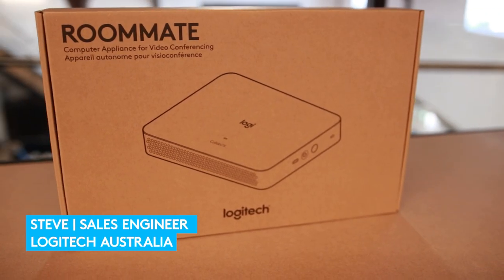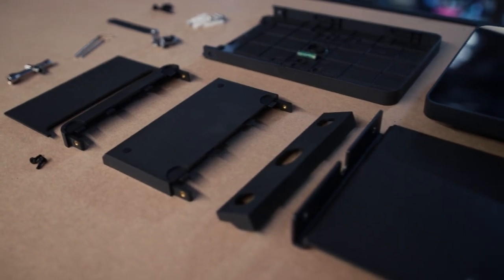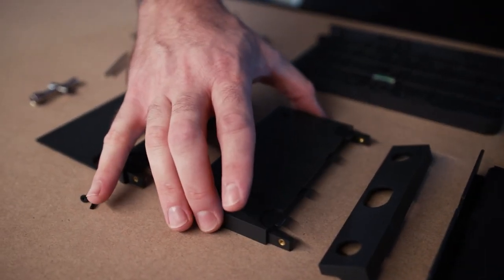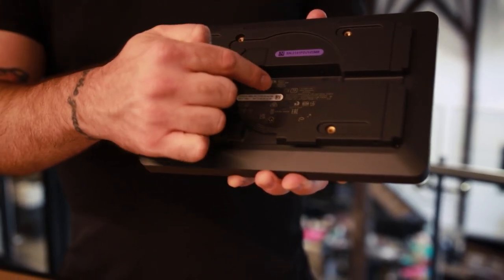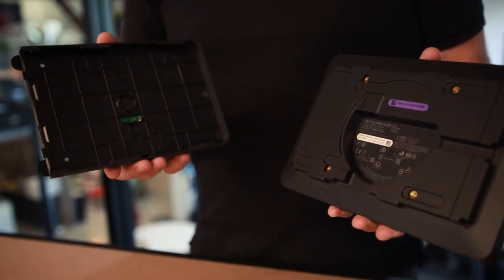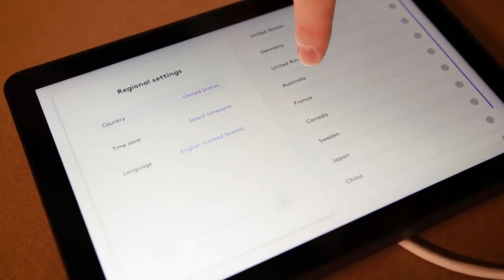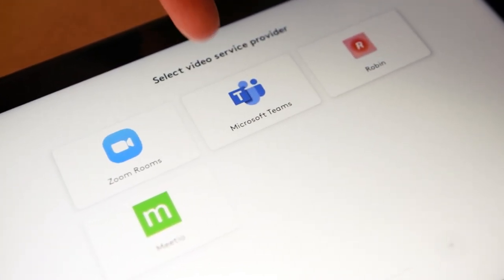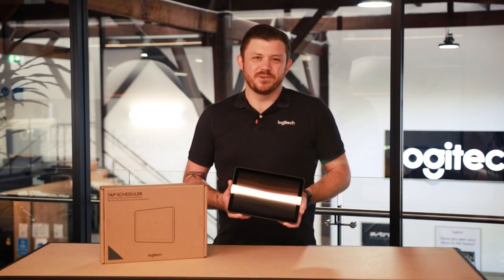Unboxing Series: Tap Scheduler